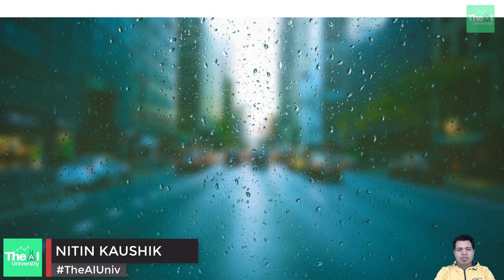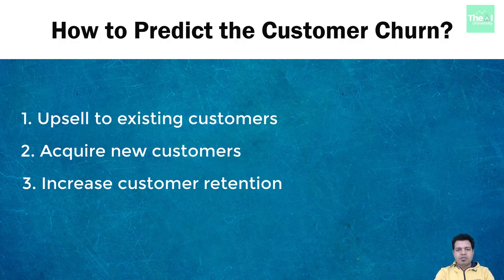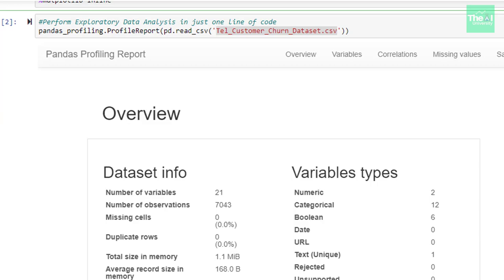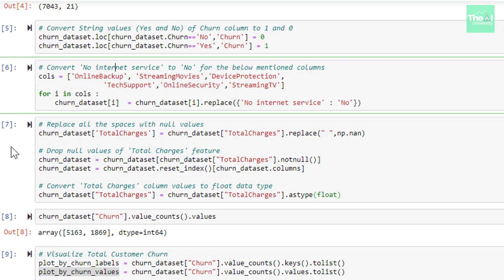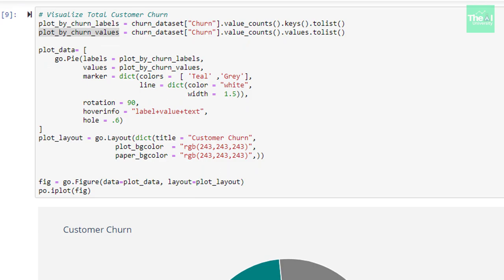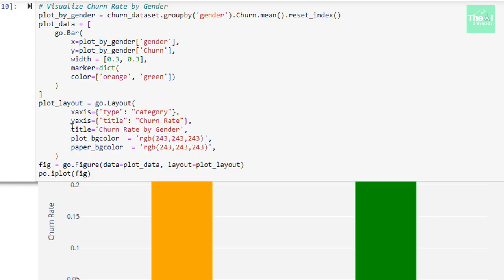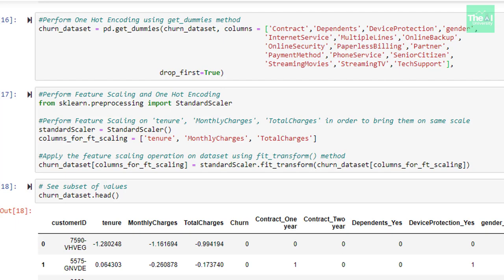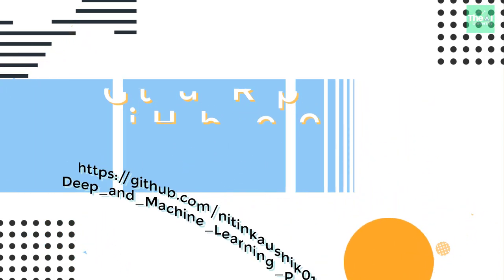How to do Churn Prediction of Customers? | Python Code Part - 1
This video is the Python Code Part - 1 of series and explains how to do Churn prediction of customers for a specific business' subscription service or w.r.t to a specific retails business. This is a two-part python hands-on series to showcase how to build Churn Prediction Machine Learning model from scratch

1. Kindle 6" Display, 4GB, Wifi
2. Introduction to Machine Learning with Python
3. Machine Learning: The Absolute Beginner’s Guide to Learn and Understand Machine Learning From Beginners, Intermediate, Advanced, To Expert Concepts
4. Python Machine Learning: Machine Learning and Deep Learning with Python, scikit-learn, and TensorFlow 2
5. Hands-On Machine Learning with Scikit-Learn and TensorFlow
6. Pattern Recognition and Machine Learning
7. Deep Learning with Python
8. Deep Learning(Adaptive Computation and Machine Learning series)
9. Machine Learning: A Probabilistic Perspective
10. Applied Artificial Intelligence
11. Life3.0